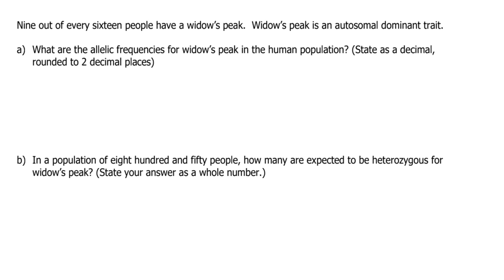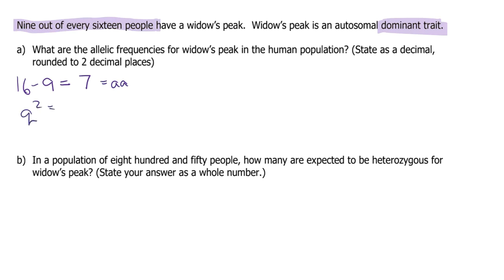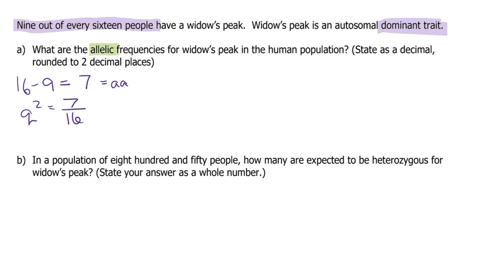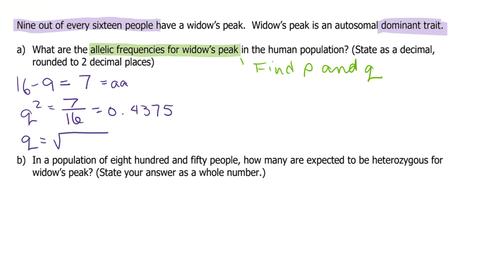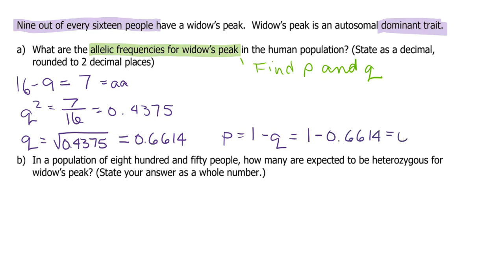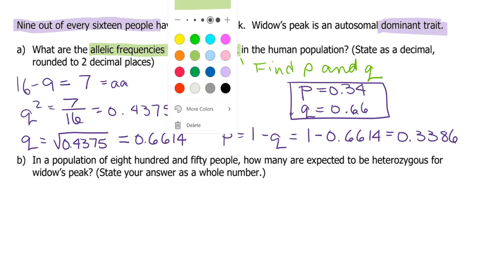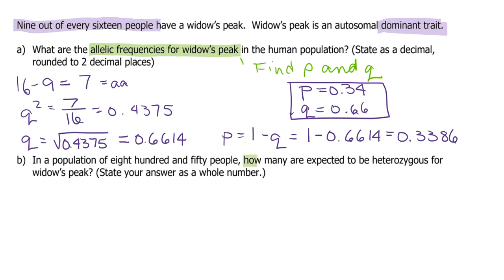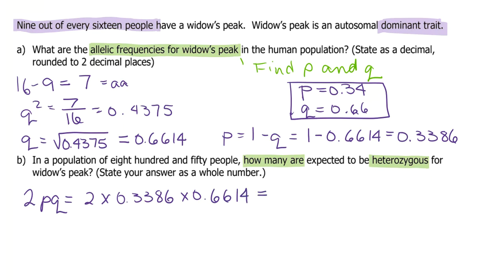Hardy Weinberg Solution (5)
Solution to a Hardy Weinberg equilibrium question.